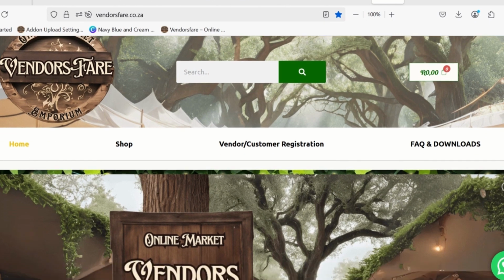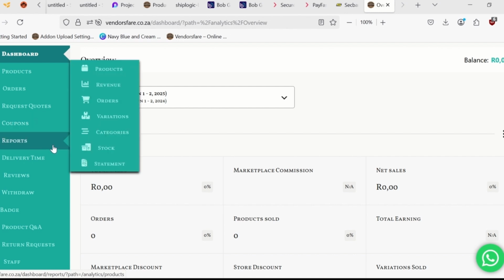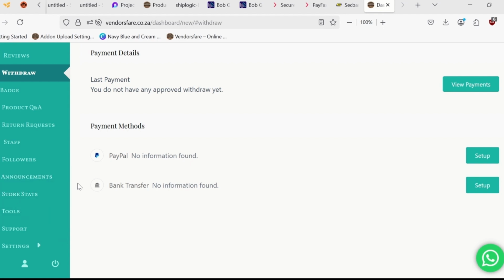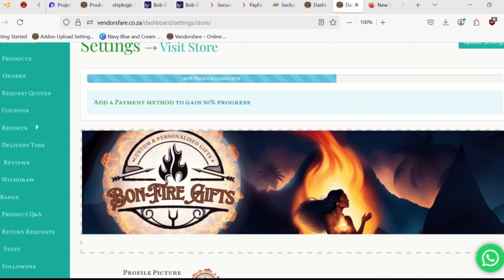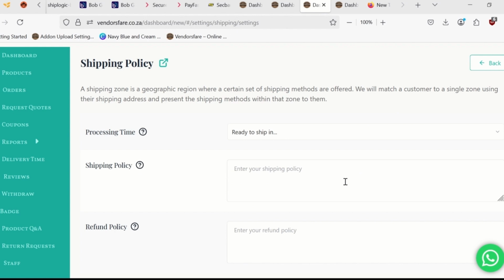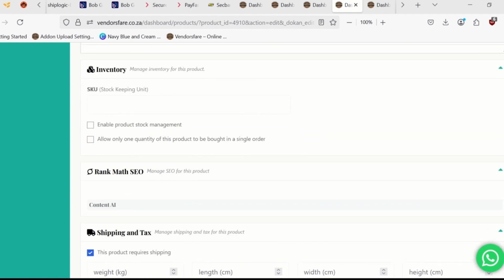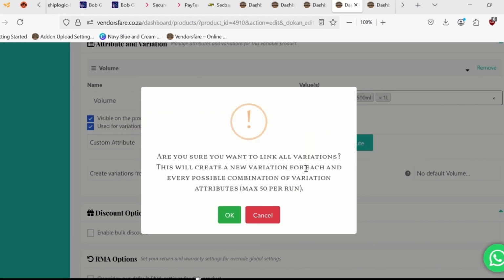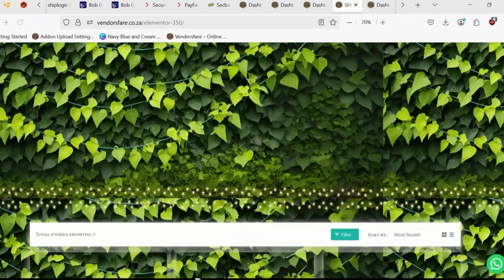How to Build Your Store on VendorsFare – Step-by-Step Guide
Want to start selling on VendorsFare? This video walks you through the entire process, from setting up your account to customizing your store for success. Whether you're a beginner or an experienced seller, you'll learn how to navigate the platform, add products, set pricing, and optimize your storefront.
🔥 What You'll Learn:
✅ How to sign up and create your store
✅ Adding and managing products effectively
✅ Customizing your store for a professional look
✅ Pricing strategies and payment setup
✅ Tips to attract more customers and boost sales
Watch now and start building your dream store today! 🚀